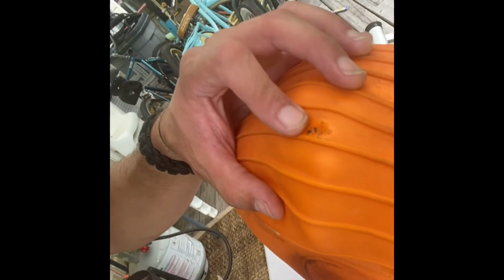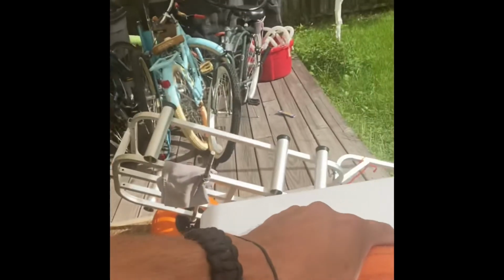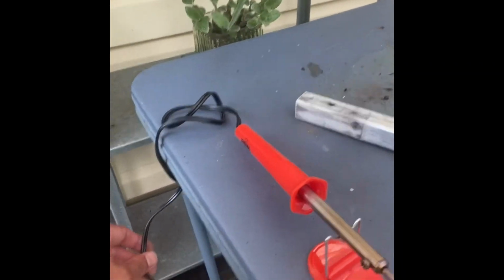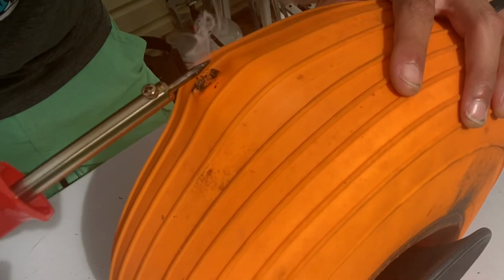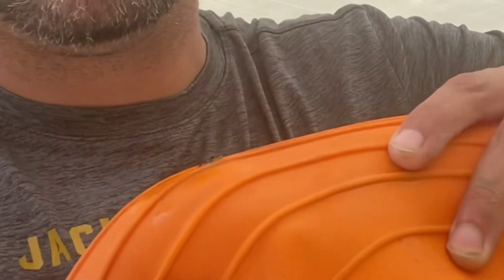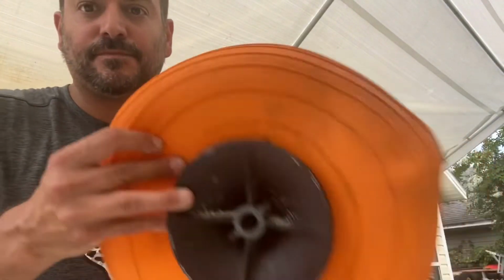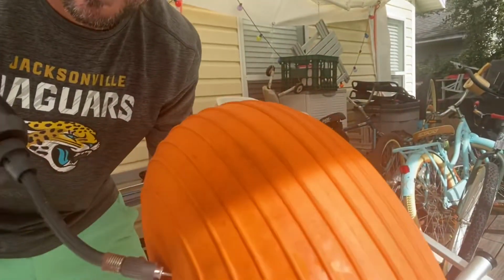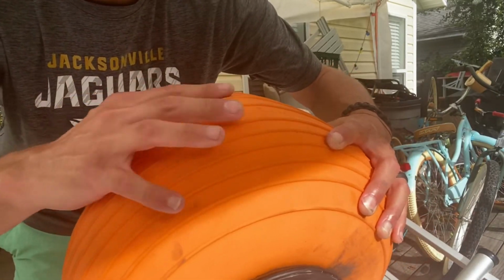HOW TO FIX A popped POLY TIRE with a SOLDERING iron.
Soldering iron from acehardware